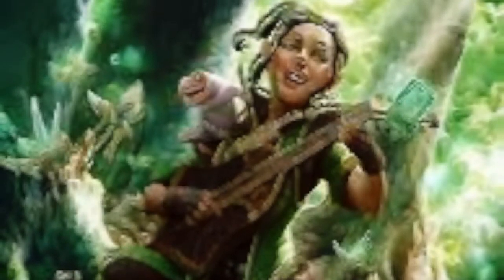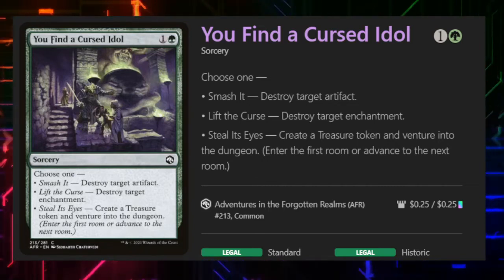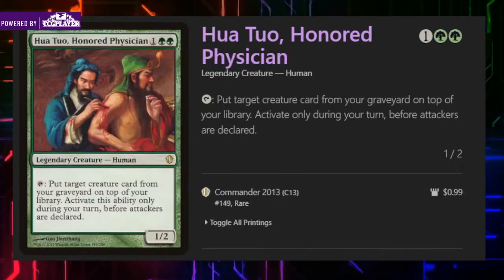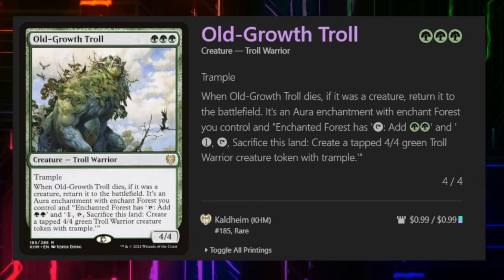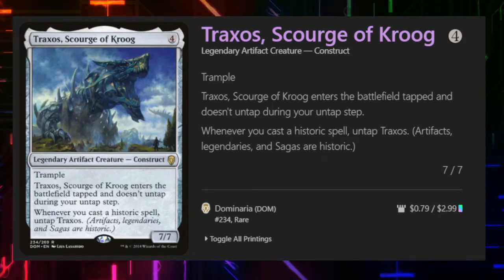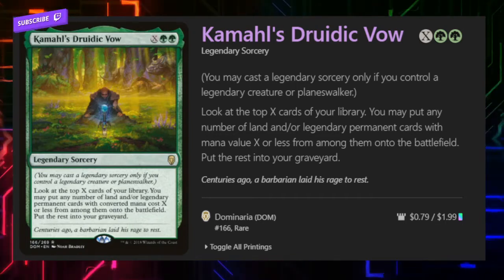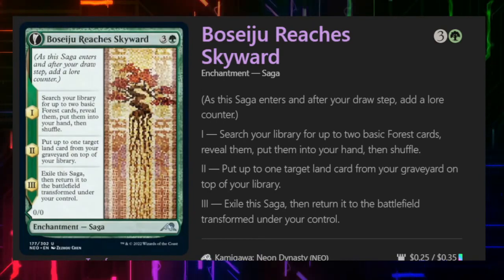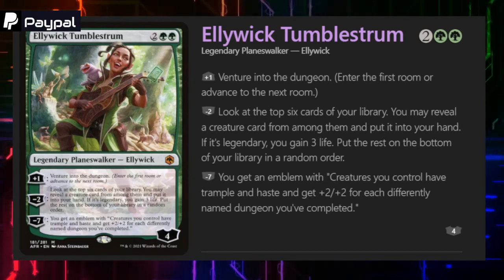Ellywick Tumblestrum - Oathbreaker Deck Tech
Mtg Oathbreaker Ellywick Tumblestrum deck for 300 Subscribers deck tech give-a-way deck for @THEalfalfa1.
[Video Links]
[Mecury by Streamelement below the line]

My Favorite MTG Gear!
-Planeswalker Loyalty Dice
-My Card Binder
-Sealable Perfect Fit Card Sleeve
-Quiver Storage Case
-Card Shorting Tray
-Spellbook for Custom Tokens/emblems
-Reusable Counters

Services that help me make my channel amazing!
-LivingCards Animations by Geoffrey Palmer